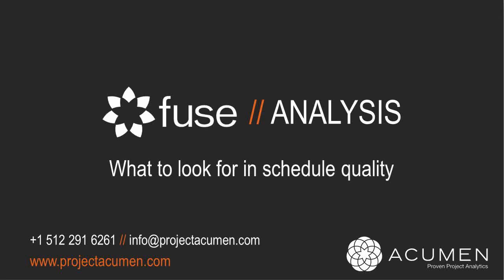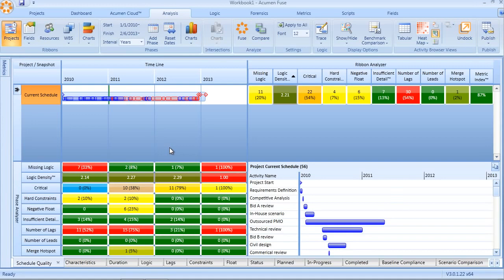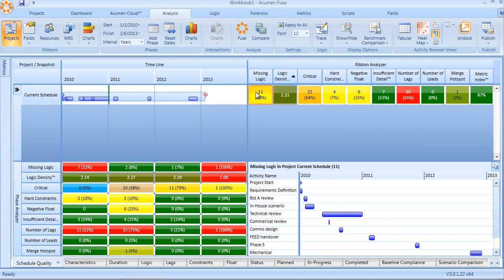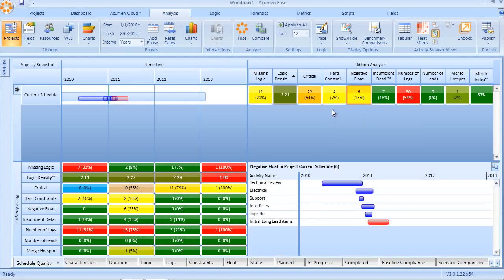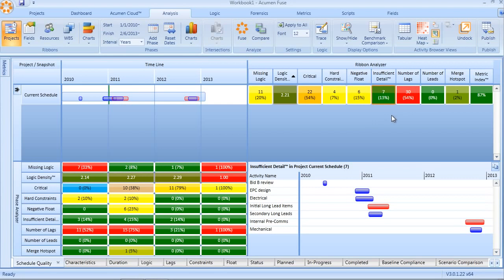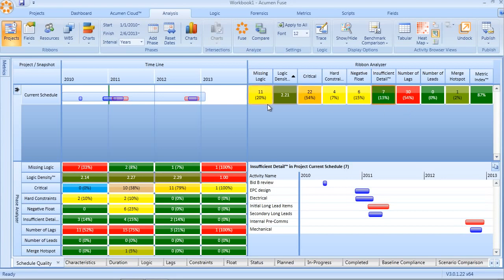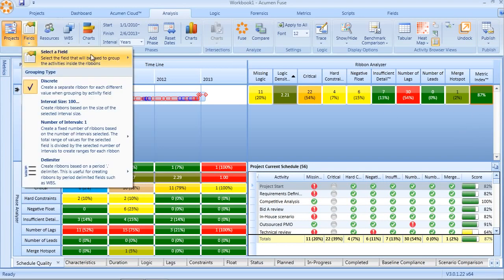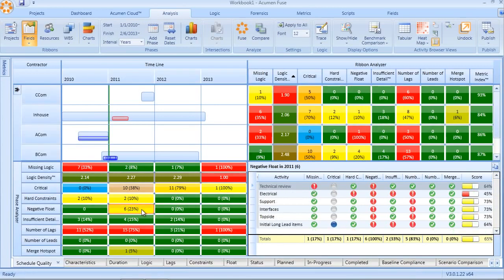Acumen Fuse Tutorial Analysis 3 - What Makes a Quality Schedule